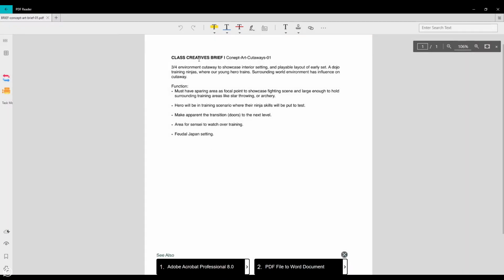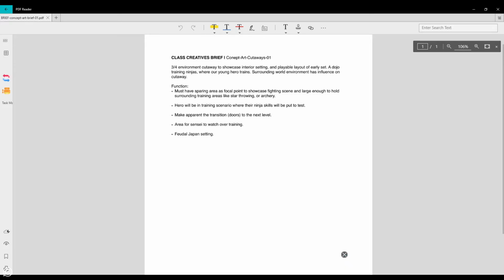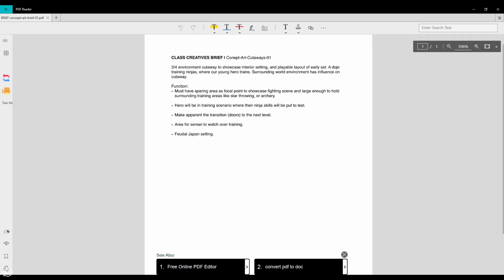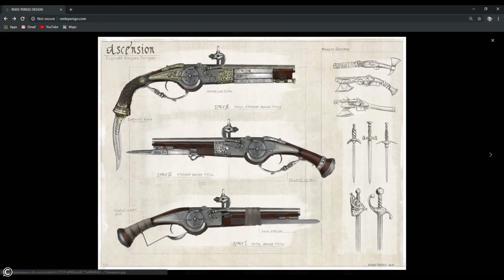What is Concept Art? | Game Design Concept Art Intro: Digital Environment Drawing | 1.2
Hi there!

Welcome, and thanks for choosing Class Creative’s Game Design Concept Art Intro: Digital Environment Drawing!!

30 Days Free via Link -

In this foundational course we will be learning the fundamentals of ¾ cutaway concept art. This type of concept art is great for showcasing an interior environment space making it a great design learning opportunity.

The focus will be on generating ideas, creating a relatable entertaining design, and sketching methods to create your concept.

Reide Perigo is an environment concept artist for Sony Interactive Entertainment (SIE) as part of the Visual Arts Service Group. In his time with SIE, Reide has worked on a number of games. Titles that have been released so far include Death Stranding and VR shooter, Firewall:Zero Hour.

Outside of games, Reide has used his creative talents and design first mentality as a concept artist helping pitch and design Family Entertainment Centers all over the world, a graphic designer -- for companies such as SalesForce -- , and an illustrator for board games and even disc golf stamps.

We will cover the following core skill sets:

Philosophies and mindset of a concept artist

Generating ideas for narrative design

Reference Studying

Photoshop Basics

Design principles

Design Sketching

Linear Perspective

Space layout design including floor plans

Some of these topics could be courses by themselves so we will look at methods concept artists use to “hack” things like perspective. The most important rules for creating entertaining sound designs will be covered but we will not go in depth over all of the design principles. As for PhotoShop, we will go over the basics needed for this course, with the end goal of a layout sketch in mind. Tools and tips will be covered throughout the course and future ones as needed.

***NOTE This course shows the workflow for an artist creating a final asset, there are several ways to reach an end goal, this is simply one of those paths.

Photoshop for the majority of this course, and SketchUp and/or Blender for perspective aids